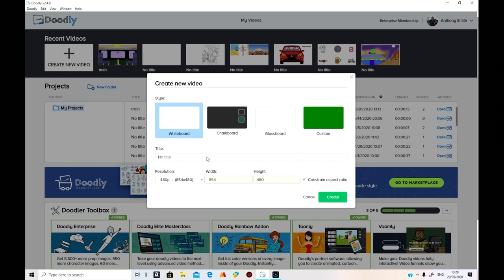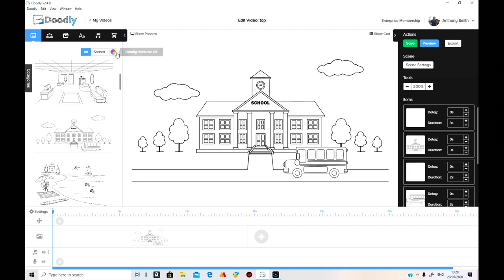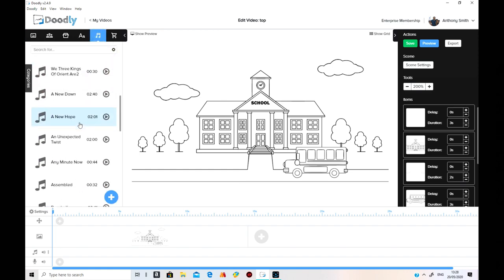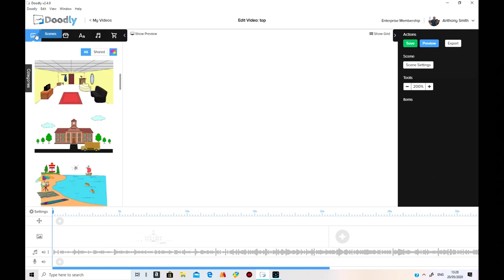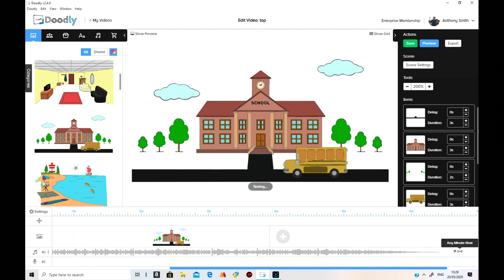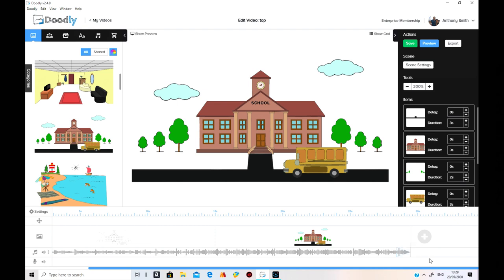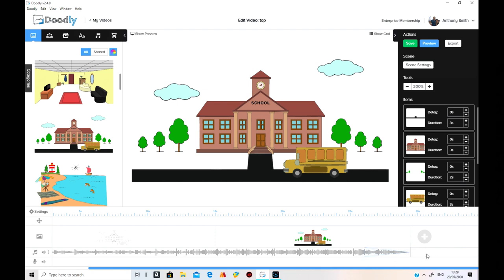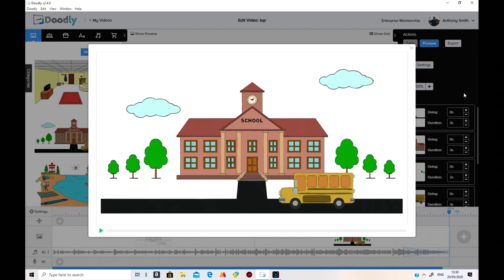Audio fade out Tutorial for Doodly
This is a simple Tutorial for Doodly users showing how to adjust the length of your audio file on the timeline and to add and adjust the audio fade out!